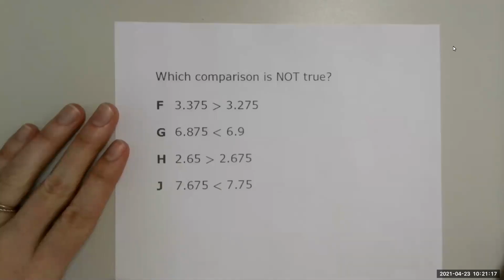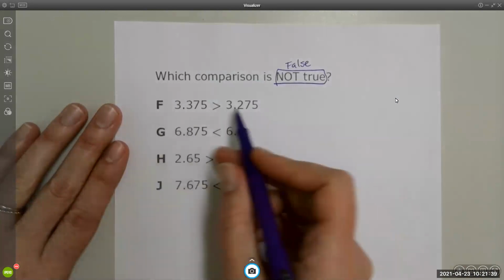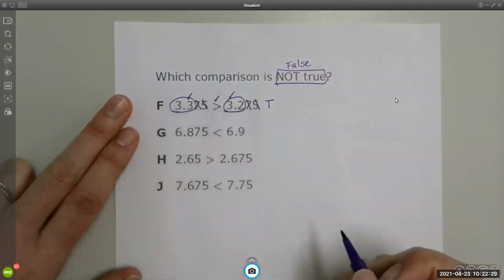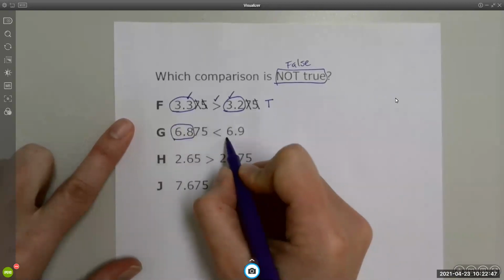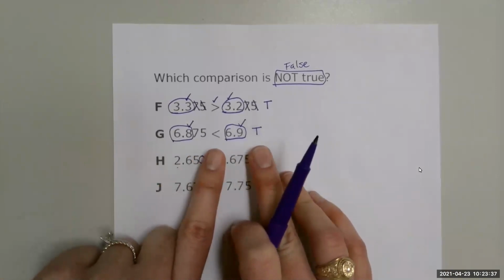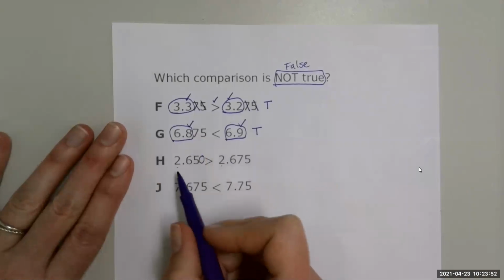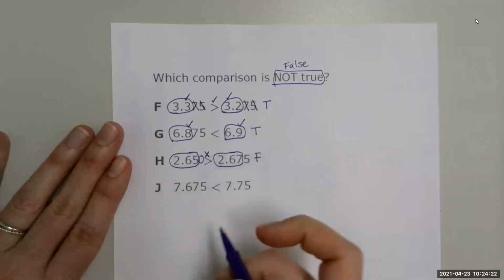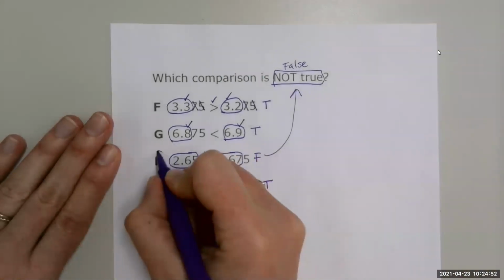Comparison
Benchmark Review Question 12